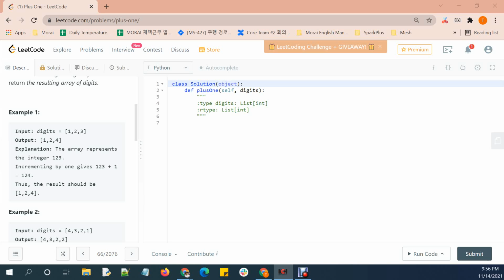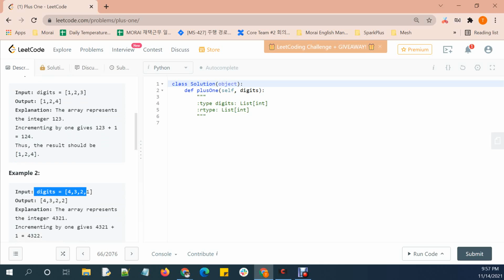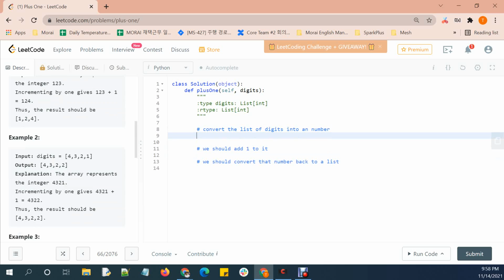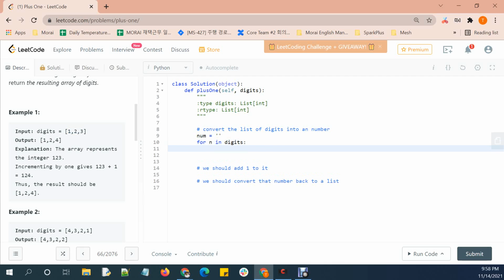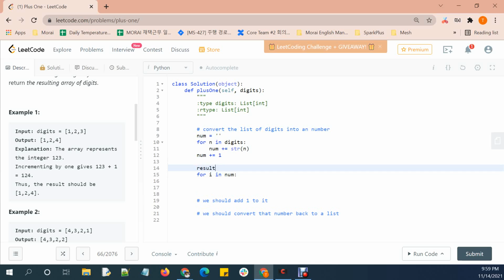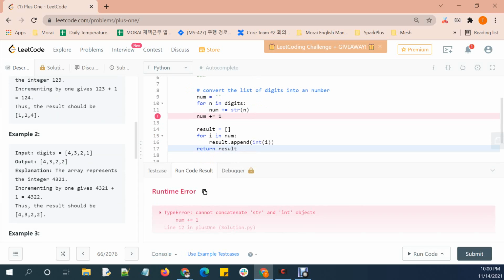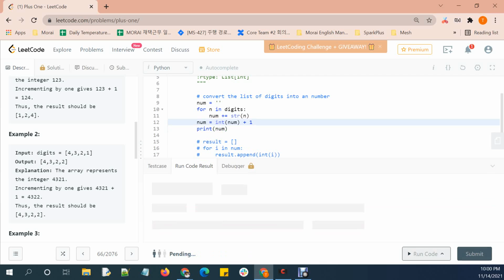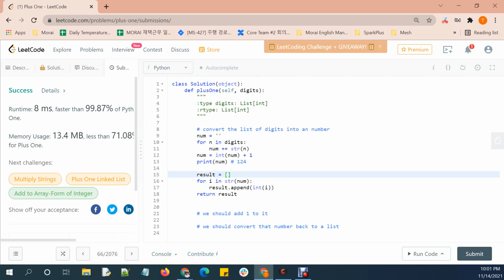Leetcode plus one Python Solution